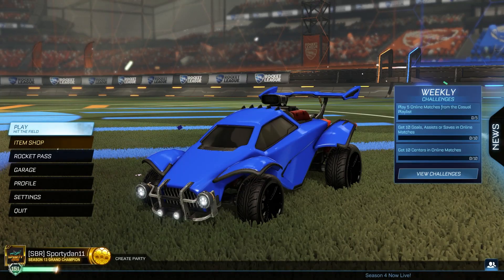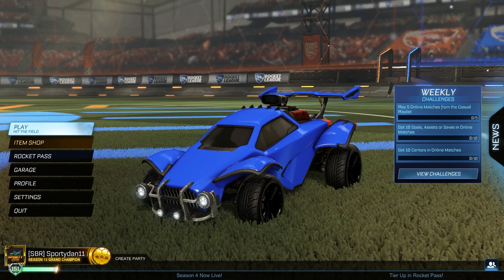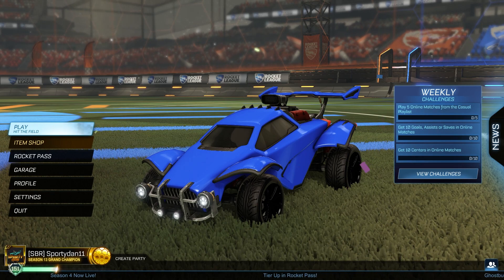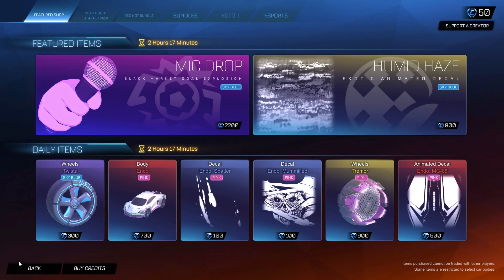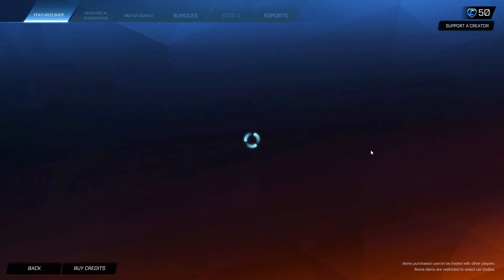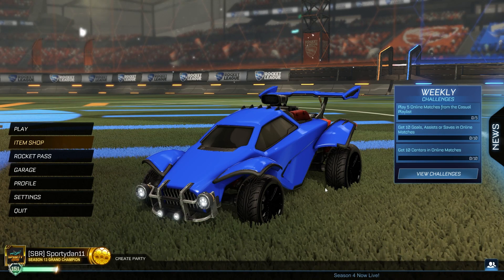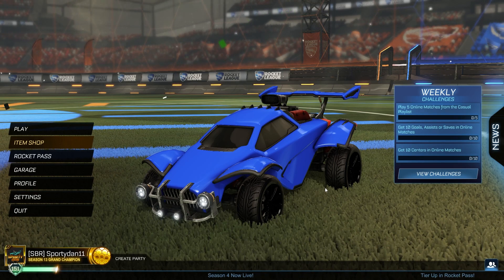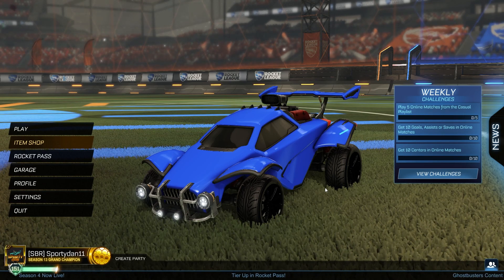All *NEW* Painted "Stay Puft" Goal Explosion - Rocket League Showcase